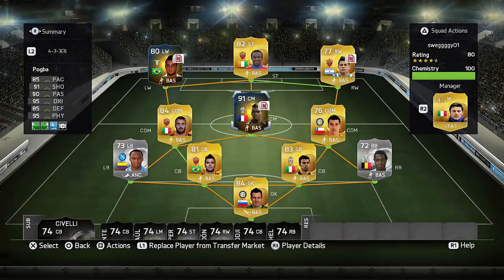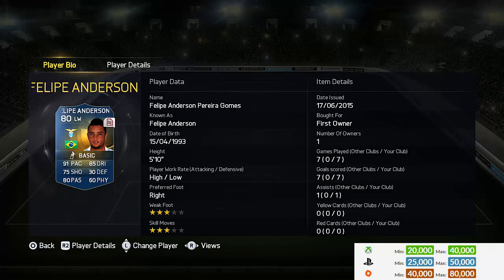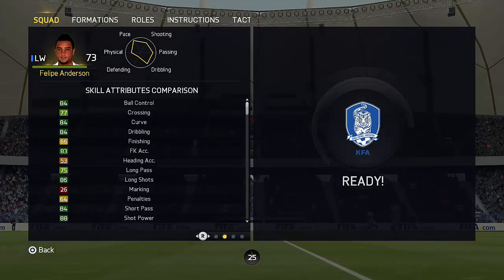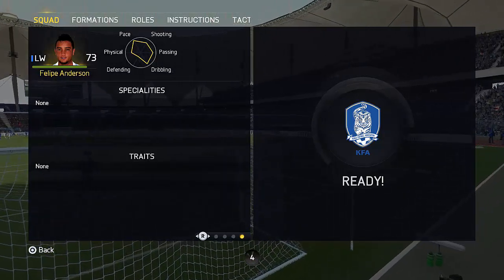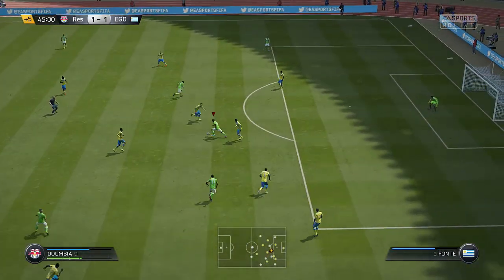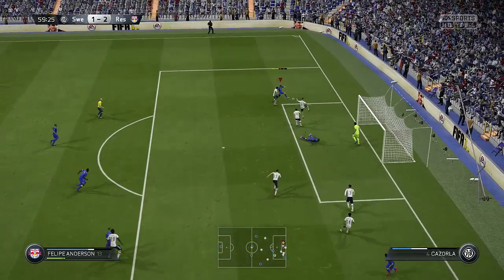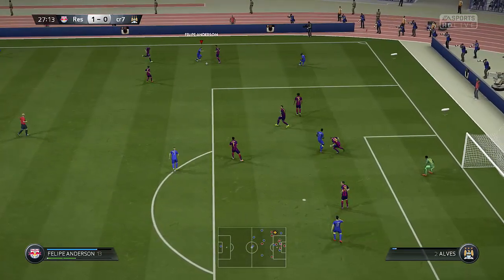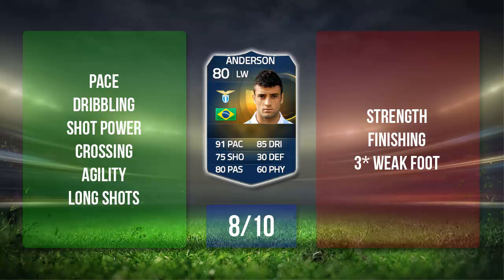Fifa 15 TOTS Anderson Review (80) w/ In Game Stats & Gameplay - Fifa 15 Player Review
FIFA 15 TOTS Anderson Review - FIFA 15 TOTS Anderson Player Review

Felipe Anderson is the newest FIFA 15 team of the season card! - Can we smash 750+ likes?